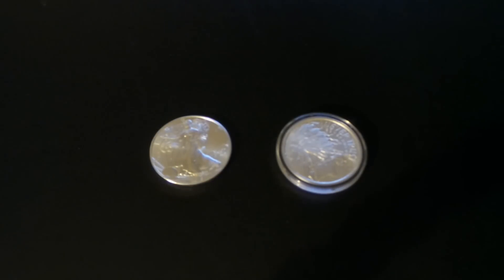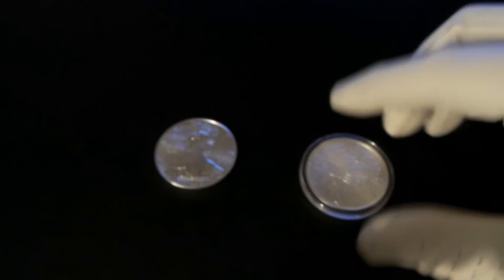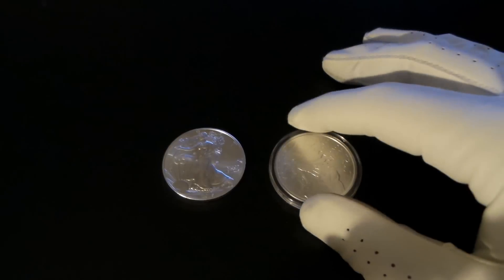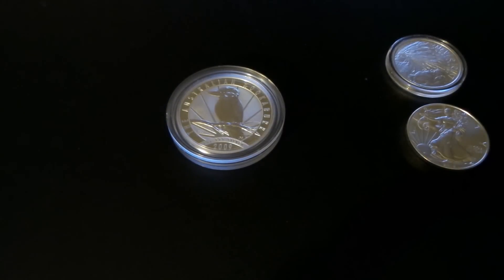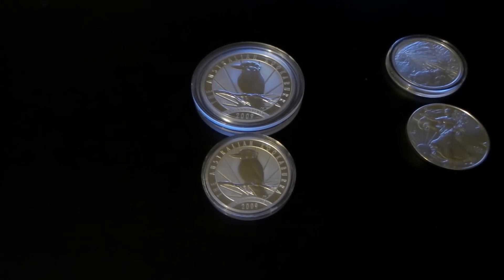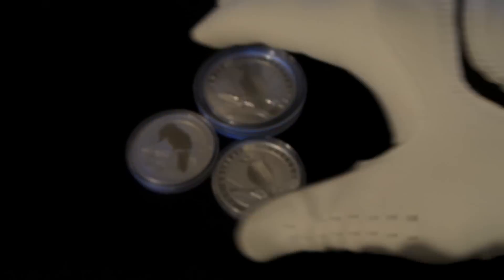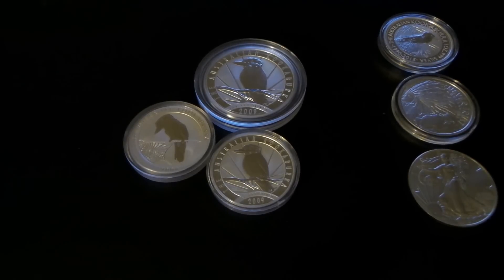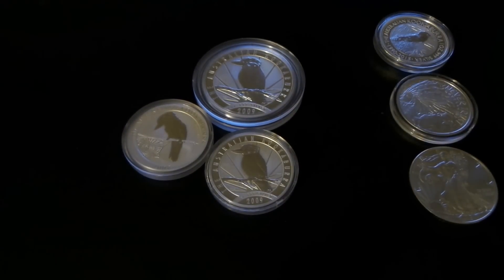Spot Price Rising! Diversify Your Precious Metals Stack!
As with any investment, you want to hedge, diversify and limit your risk. Never put all your eggs in one basket!

What are your thoughts on the upswing week in metals prices we just had?

As always, thanks for taking the time to watch and comment.

Start Stacking!
Keep Stacking!
Keep Cost Averaging!
Keep Learning!